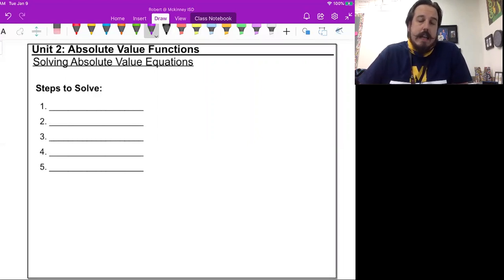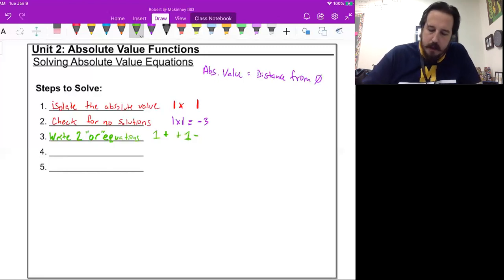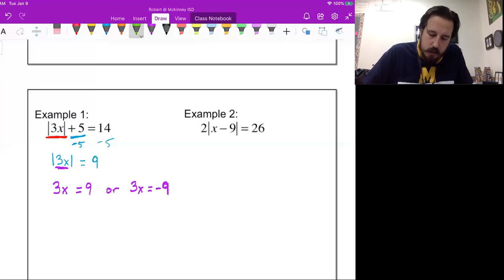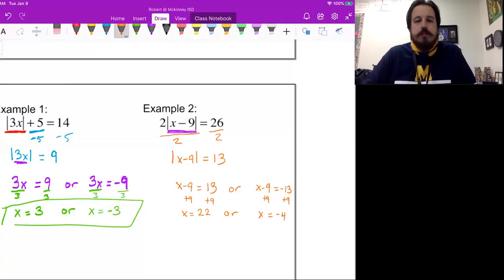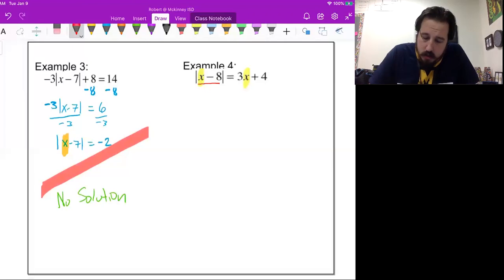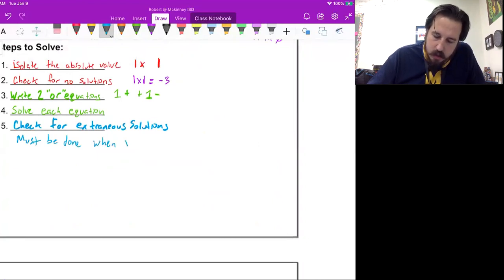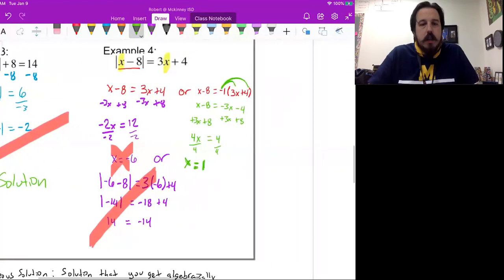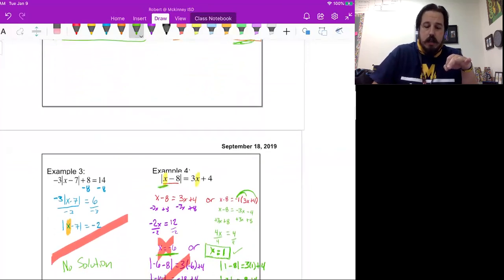Solving Absolute Value Equations